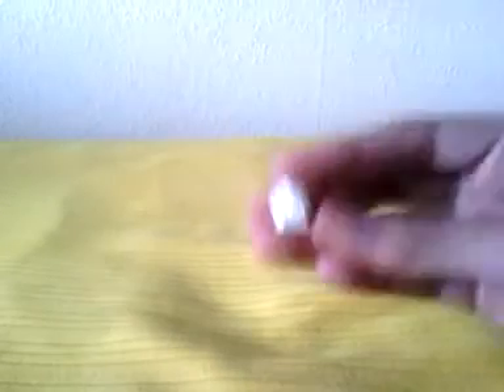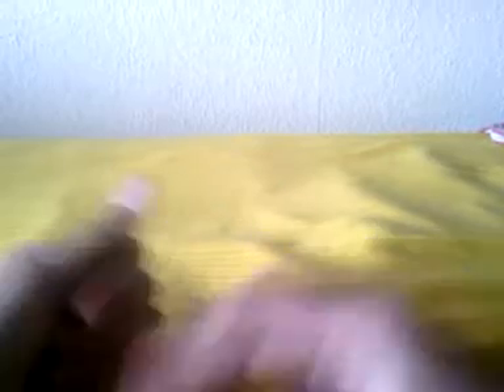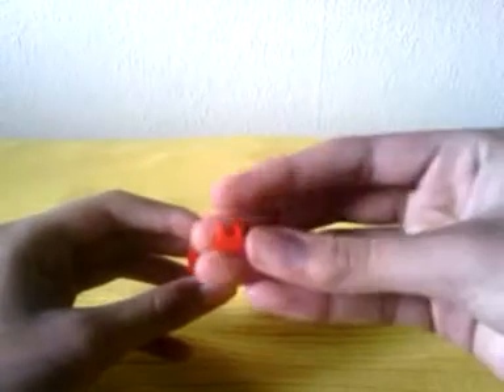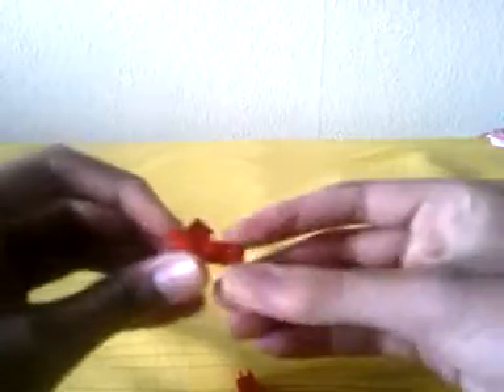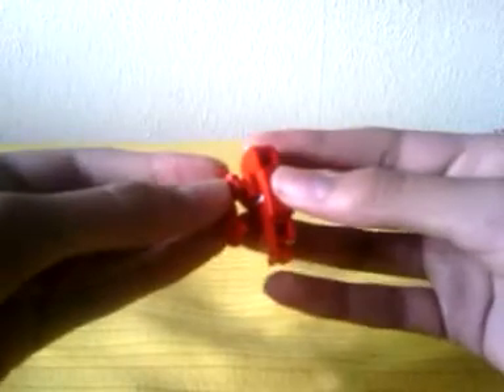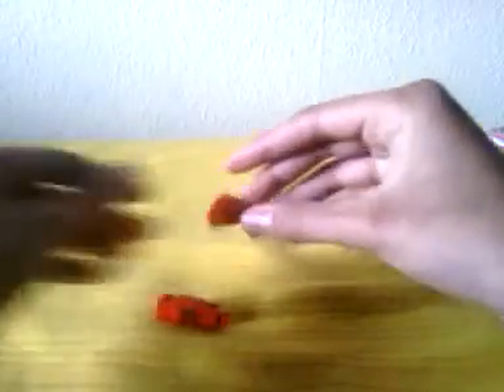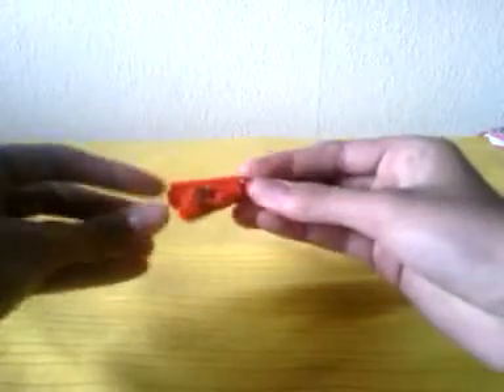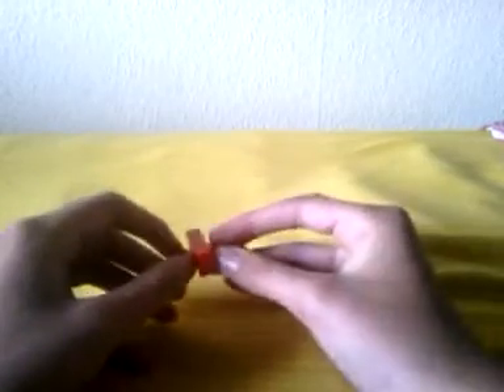HTBS #3 mini halo reach/4 banshee tutorial